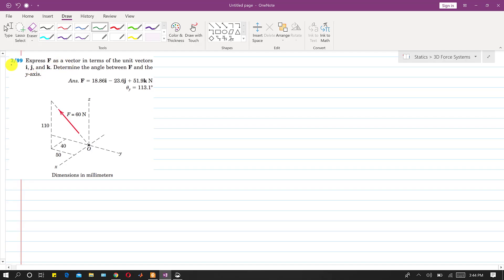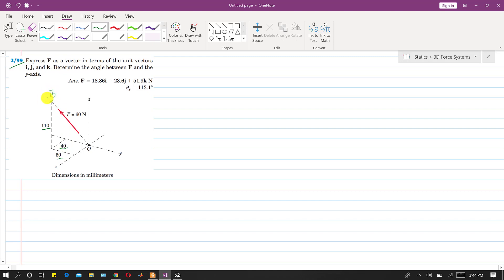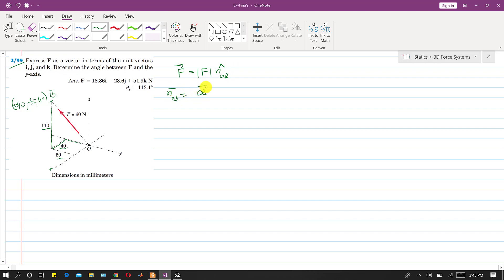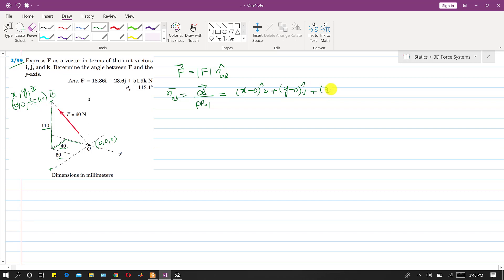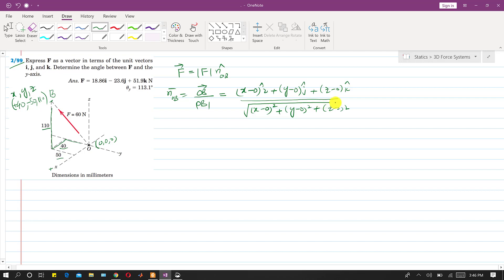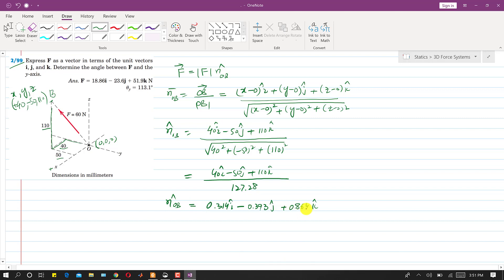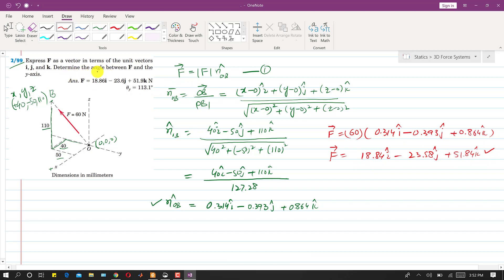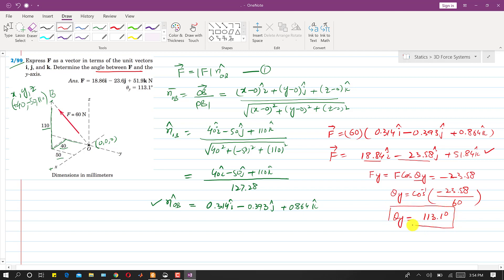STATICS | Chapter 2 | 2/99 | 6th Edition | 3-D Rectangular Components | Engineers Academy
Chapter 2: Force Systems:
Topic: 2/7 3-Dimensional Force Systems
2/99 Express F as a vector in terms of the unit vectors i, j, and k. Determine the angle between F and the y-axis.